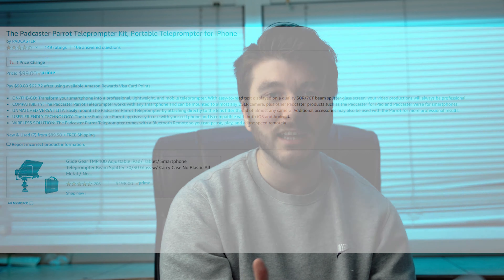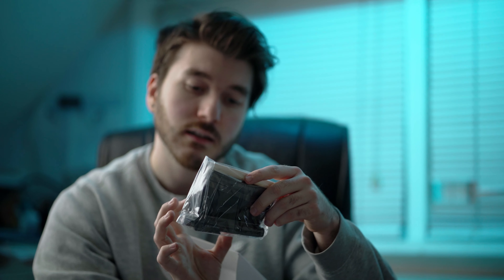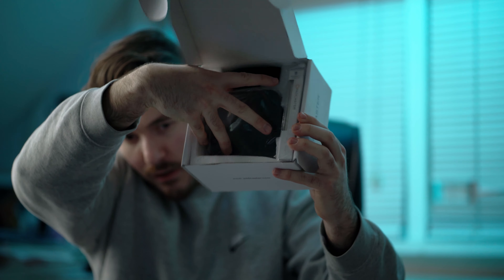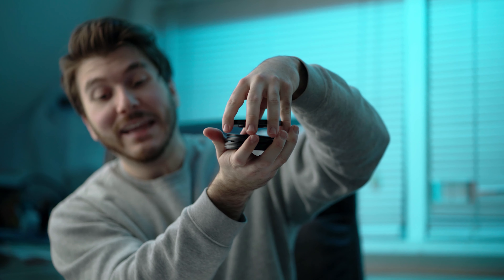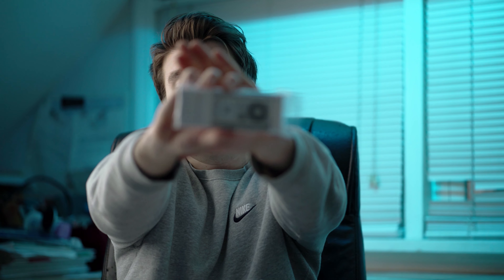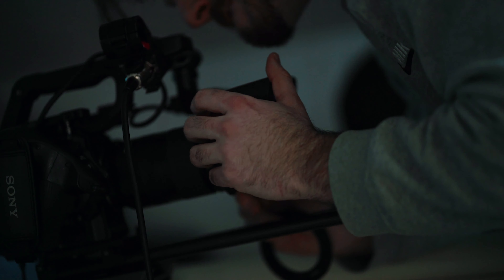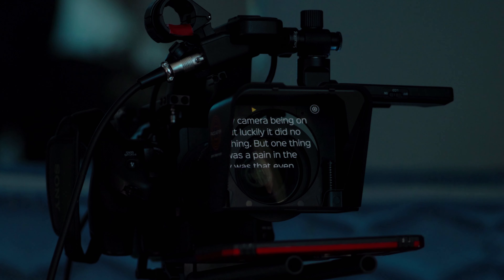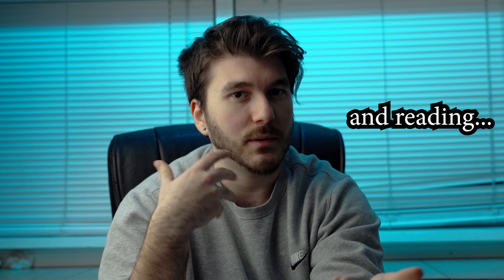Parrot Teleprompter Unboxing and First look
Equipment:
Cinema Camera:
Photography Camera:
Lights:
Audio:
Audio Lavs: